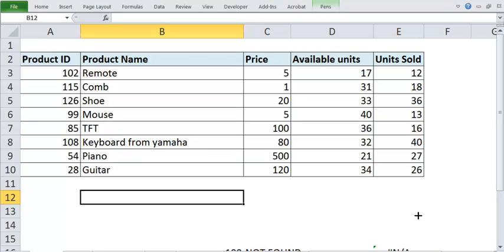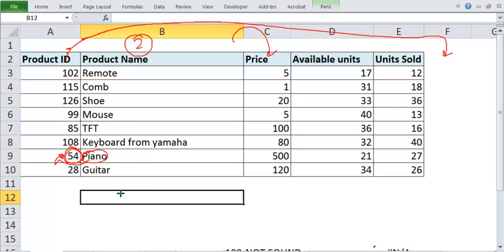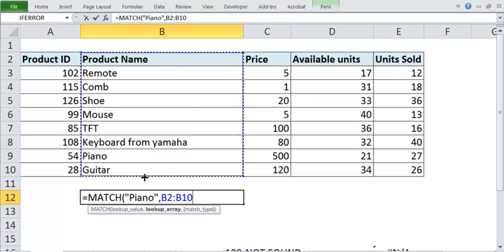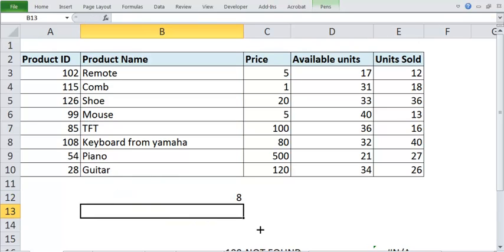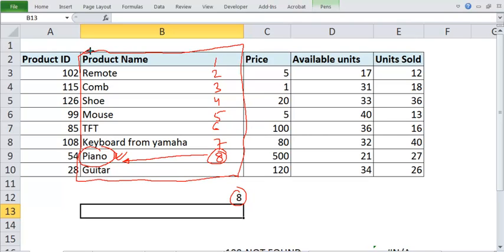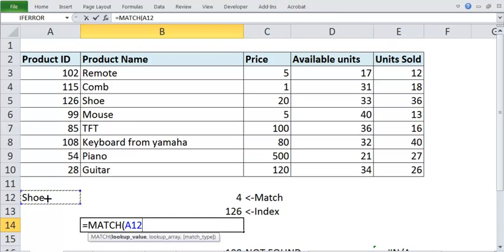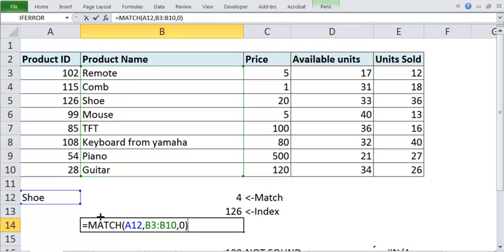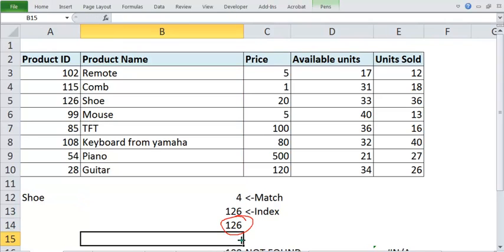How to use MATCH and INDEX Functions in Excel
In this video, you will learn How to Use of MATCH and INDEX Functions in Excel. The MATCH function searches for a specified item in a range of cells, and then returns the relative position of that item in the range. MATCH returns the position of a cell in a row or column. Combined, the two formulas can look up and return the value of a cell in a table based on vertical and horizontal criteria. MATCH function performs an exact match when the match type is set to zero. MATCH will perform an approximate match on values sorted A-Z when the match type is set to 1, finding the largest value less than or equal to the lookup value. The INDEX function returns a value or the reference to a value from within a table or range. There are two ways to use the INDEX function: If you want to return the value of a specified cell or array of cells, see Array form. If you want to return a reference to specified cells, see Reference form. The Excel INDEX function returns the value at a given location in a range or array. You can use INDEX to retrieve individual values, or entire rows and columns. The MATCH function is often used together with INDEX to provide row and column numbers. The INDEX Function is categorized under Excel Lookup and Reference functions. The function will return the value at a given position in a range or array. The INDEX function is often used with the MATCH function. We can say it is an alternative way to do VLOOKUP. An index is a list of all the names, subjects and ideas in a piece of written work, designed to help readers quickly find where they are discussed in the text.